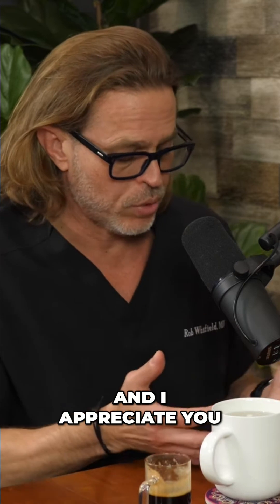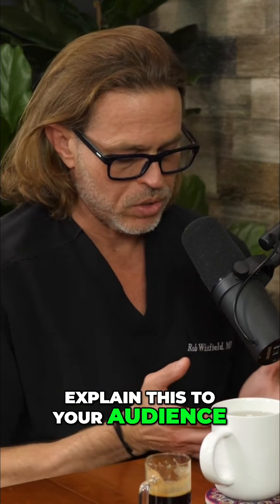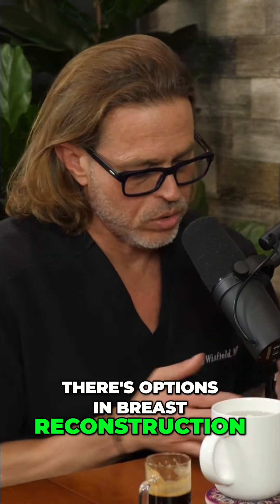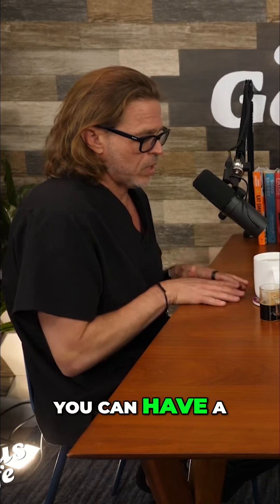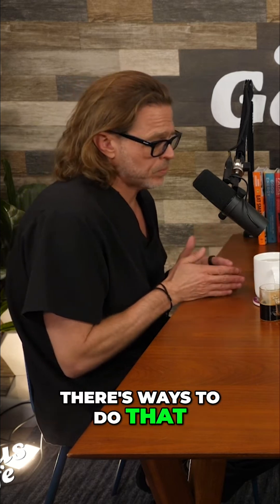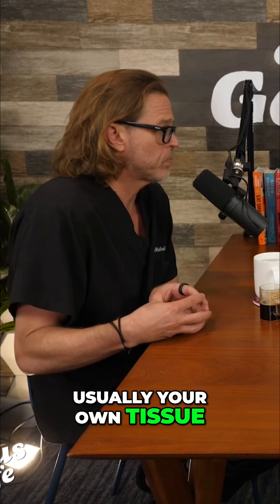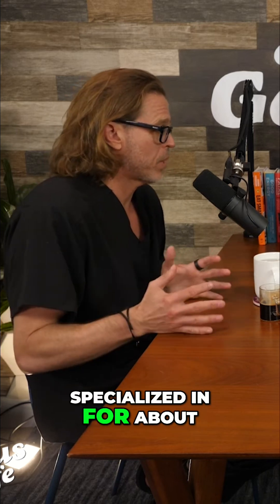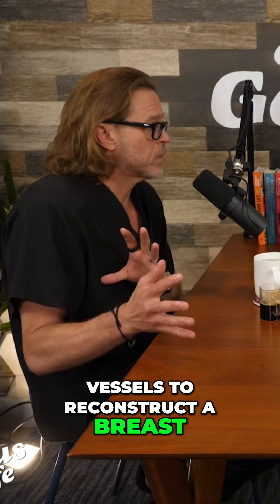Breast Implant Infection: What You Need To Know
A 2016 cancer patient chose an aesthetic flat closure, but surgeons found a hidden E. coli infection near the implant. Learn how doctors detected and treated it, despite no prior clues from labs or scans.